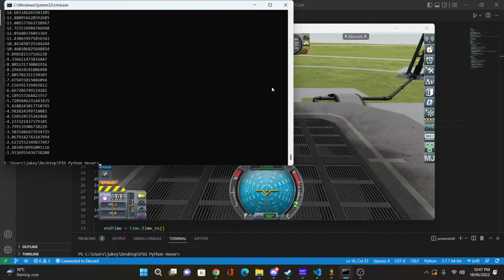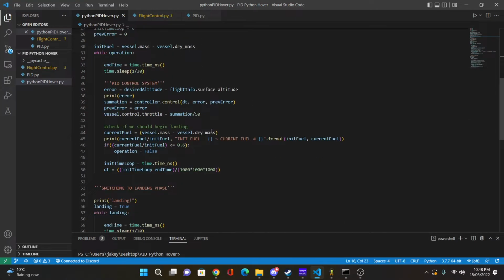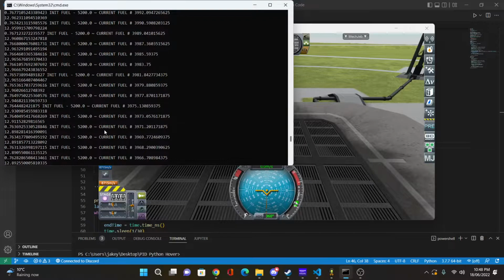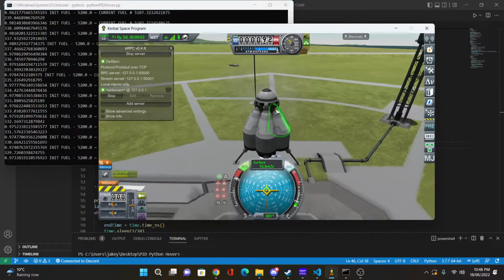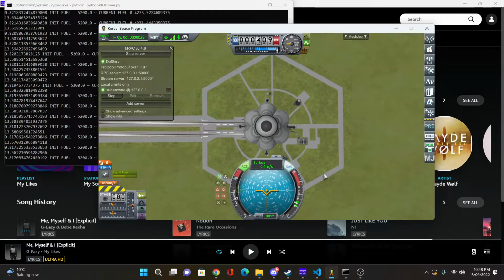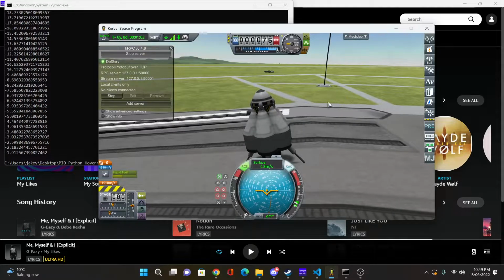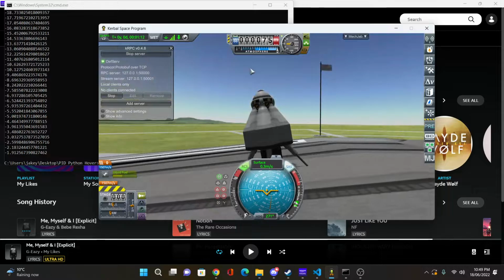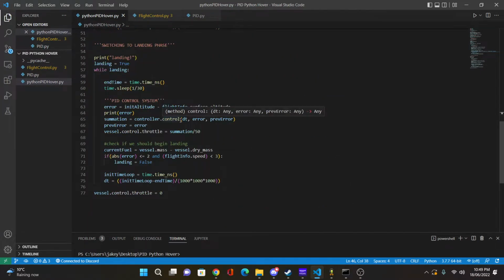Hoverslam (Suicide Burn) a rocket in KSP using PYTHON!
Launching, Hovering, and Landing in KSP using Python!